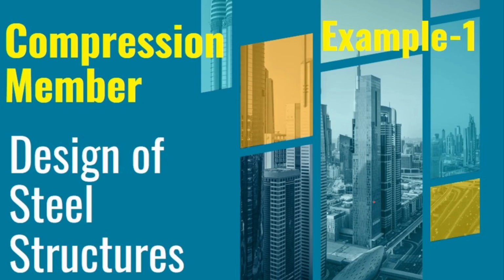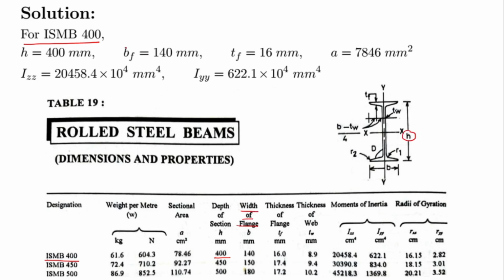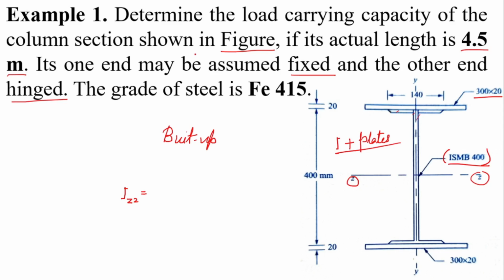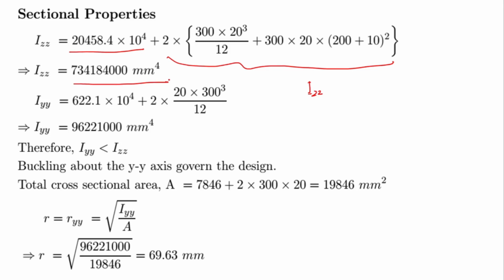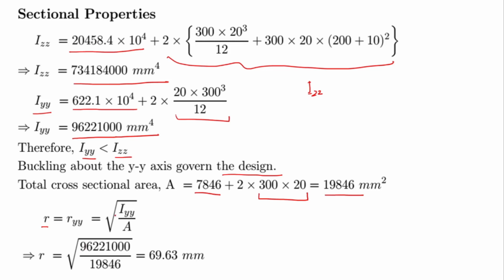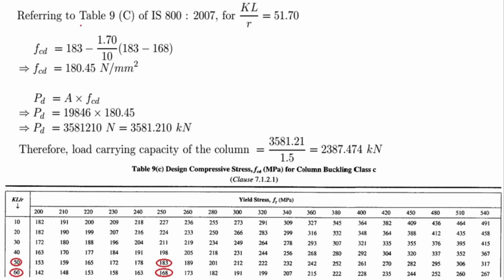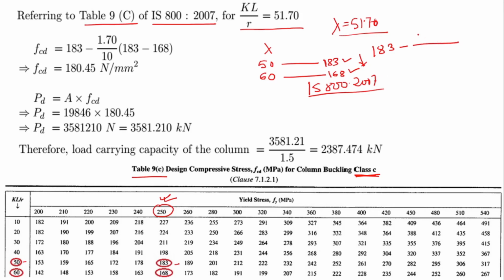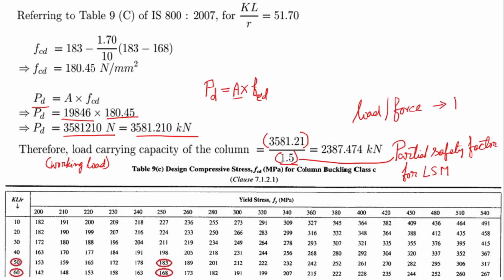|| Load carrying capacity of steel column || Design of steel structures ||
In this video lecture we have discussed on compression members. We have taken one example of column section and determined the load carrying capacity of the section using the specifications of Indian standard code IS 800-2007 and Steel Table.

For other videos of "Design of Steel Strucrtures" you may refer to the following play list